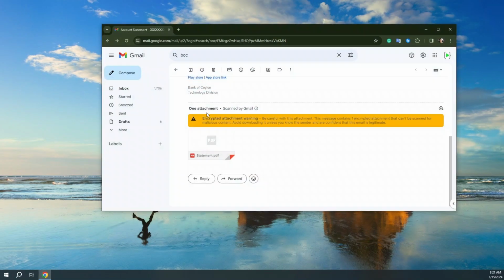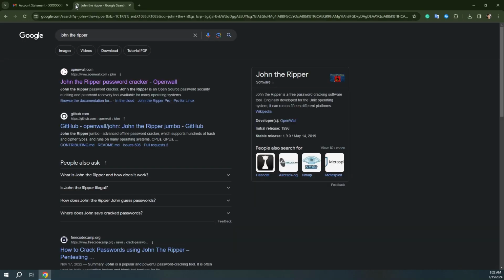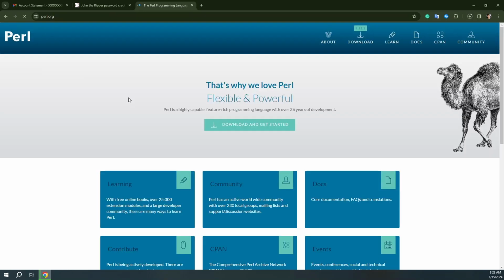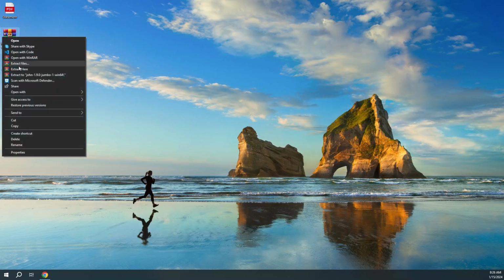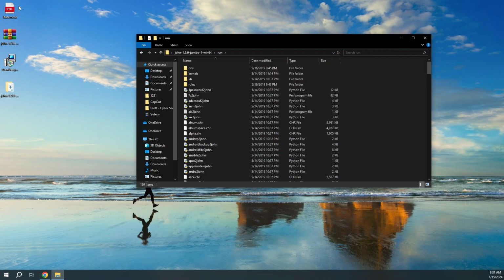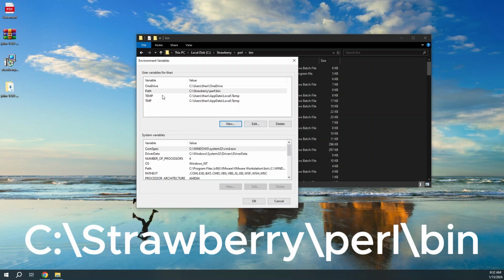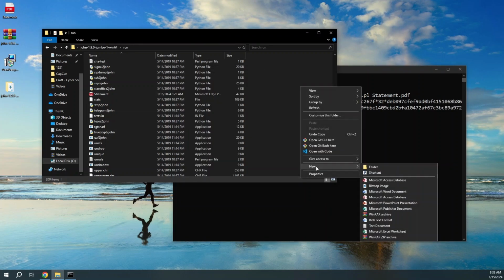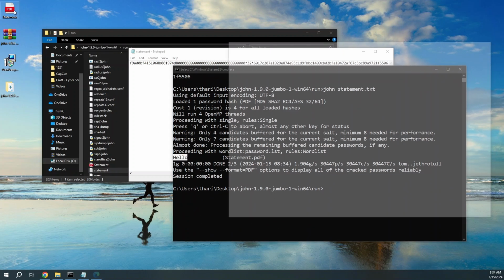How hackers crack PDF files password? (Educational Purposes ONLY!)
Thanks for tuning in, and let's dive into the world of Windows commands together! Get ready to supercharge your Windows experience. 💻✨